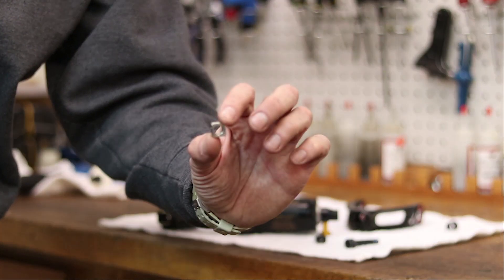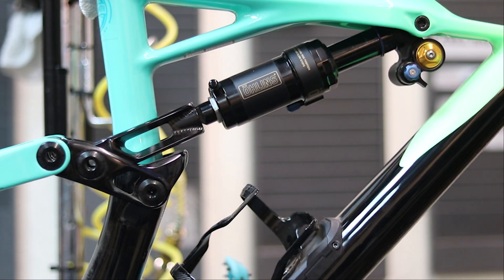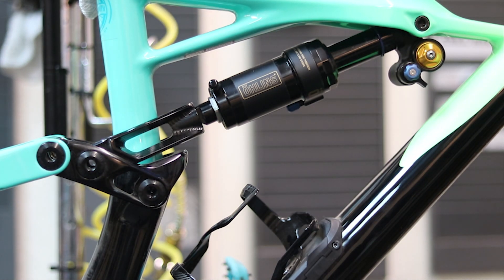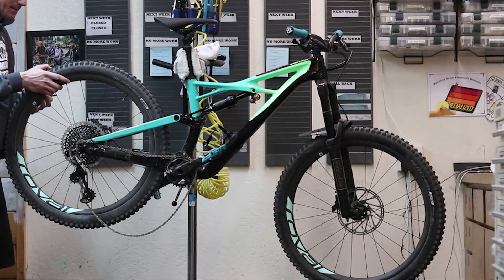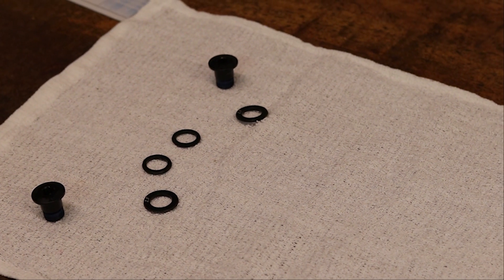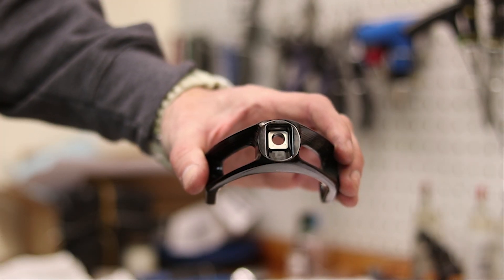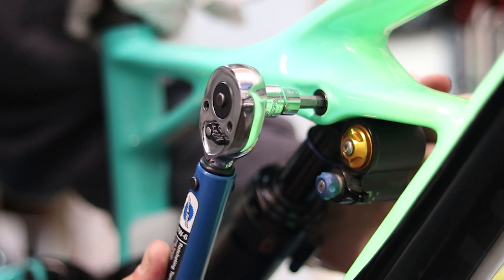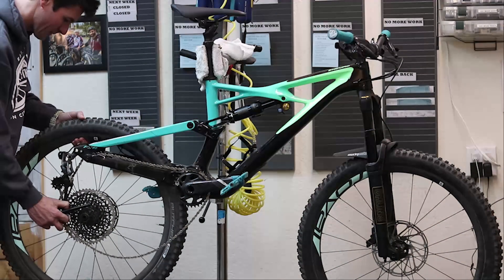Specialized Flip Chip Tutorial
In this video, we learn how to adjust the geometry on 2018 Enduro models with the Flip Chip.